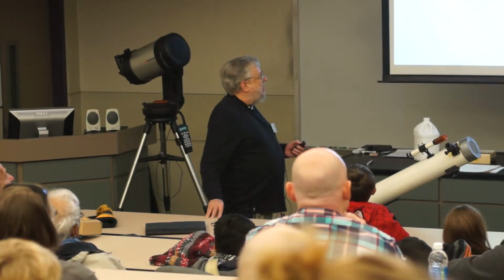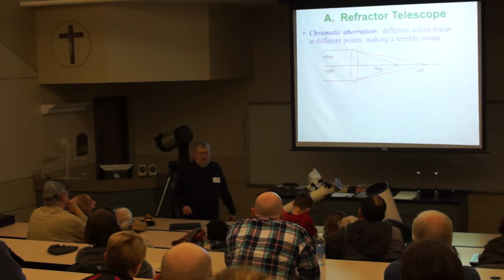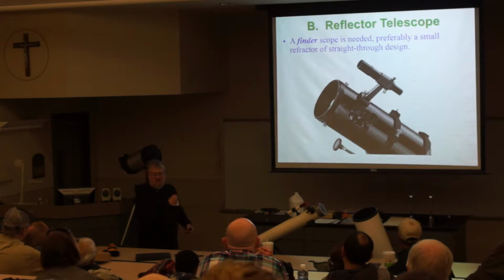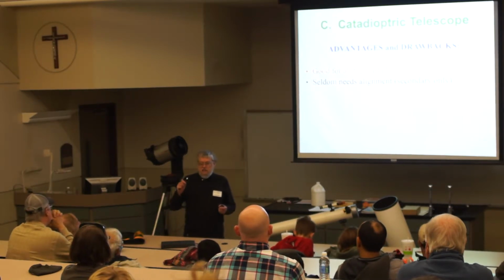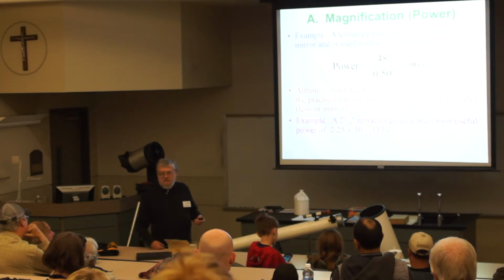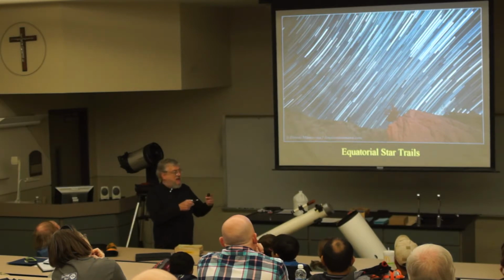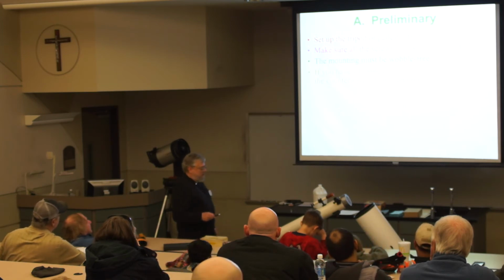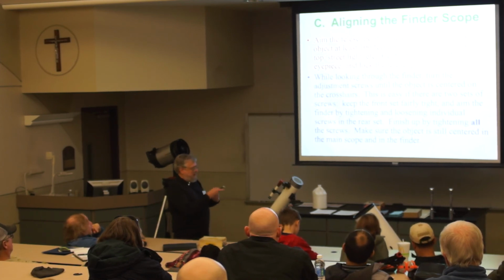2017 New Telescope Seminar Part 1 by Bill Busler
2017 New Telescope Seminar Part 1 by Bill Busler